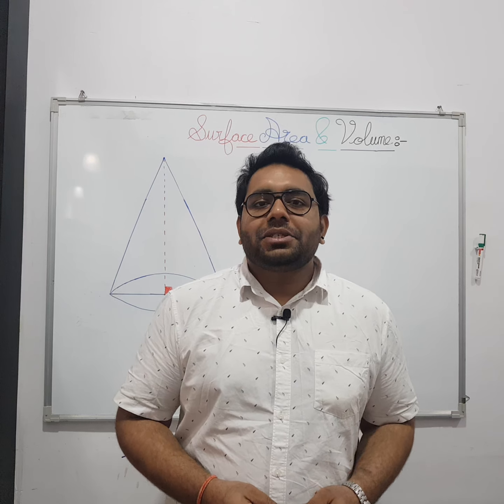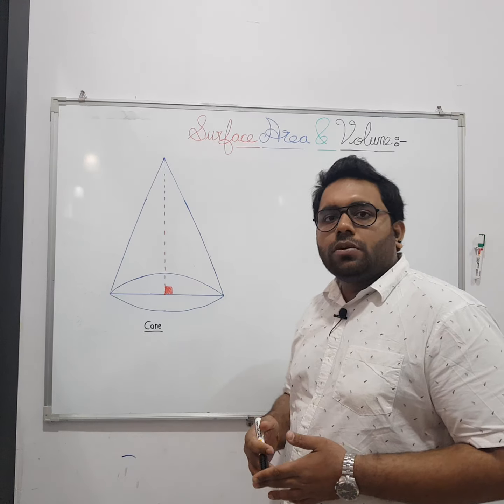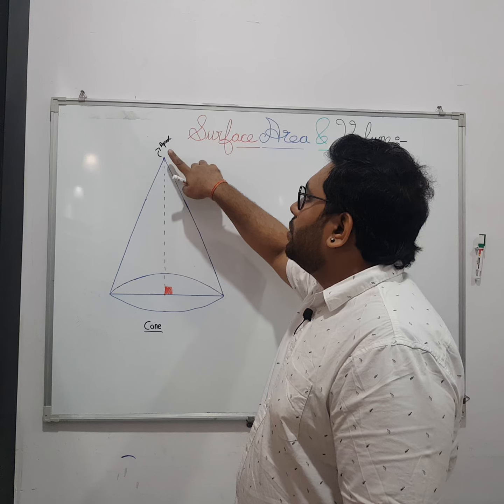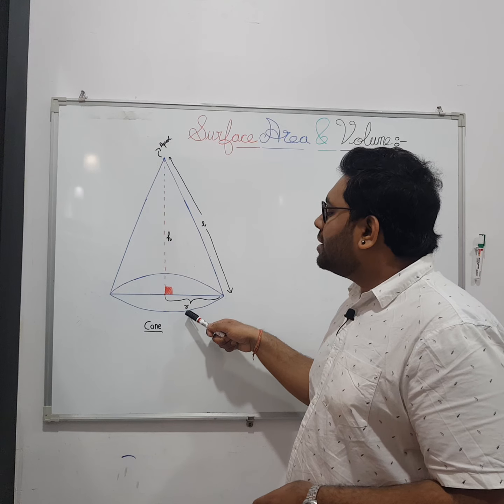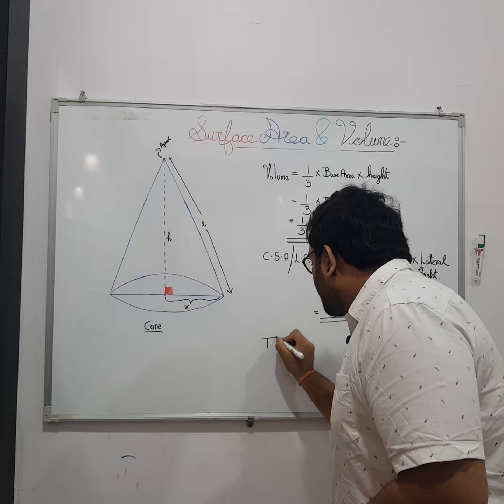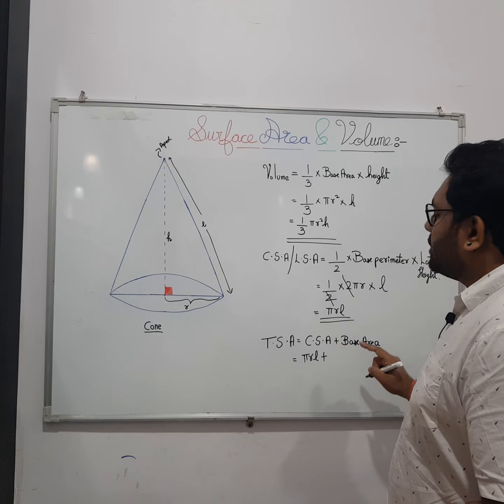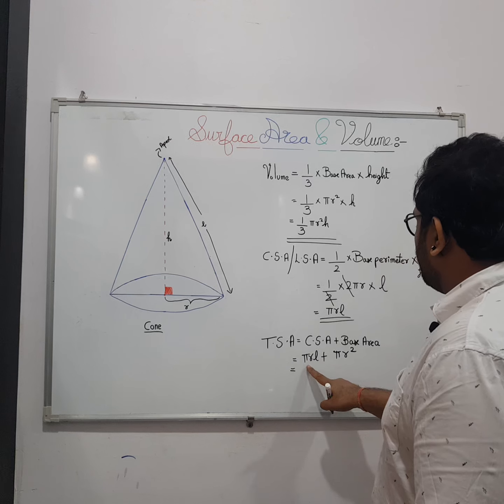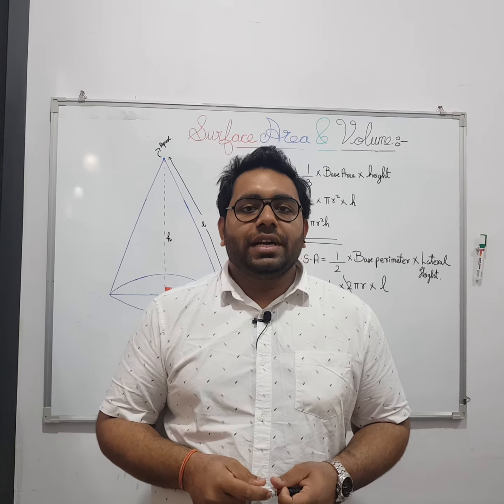Surface Area & Volume - TOPIC 3 - Cone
The surface area of any given object is the area or region occupied by the surface of the object. Whereas volume is the amount of space available in an object. In geometry, there are different shapes and sizes such as sphere, cube, cuboid, cone, cylinder, etc.

InstaPreps by 7 Classes extends our gratitude  to Ashwin Sir
Why 7 Classes?
Watch the video and join our hands to be a part of revolutionary education.
Personal attention is something which is the very basic right of every child and our motto is also the same which is Only 7 Students in one Batch Because Success Needs Personal Attention.

World's 1st Failure Predictor App- InstaPreps: The Confidence App.
InstaPreps Pe Aao, Confidence Badhao!!
An Initiative by IIT, NIT & Super30 Alumni.

Why InstaPreps: The Confidence App?

1. Instant Preps by 7Classes  (5 Mins)
2. Compulsory for you based on your Confidence Test and your Upcoming Exam
3. Chapter wise Instant Confidence diagnosis Test.
4. Preps Session by IIT, NIT & Super30 Alumni
5. Confidence Meter to Analyze your Confidence Issue
6. Confidence Based Test Series